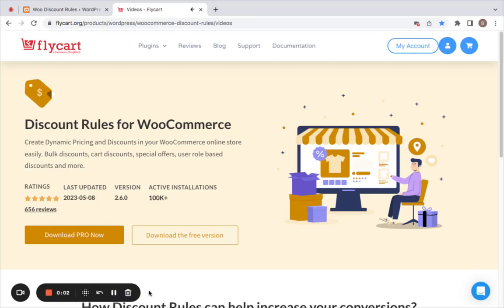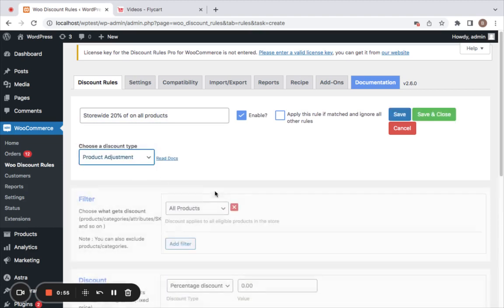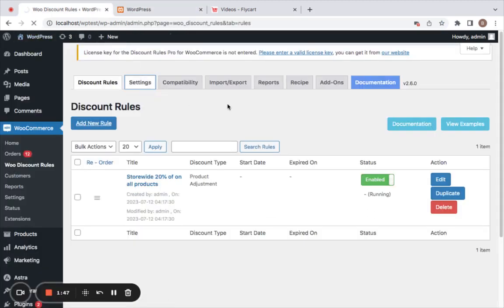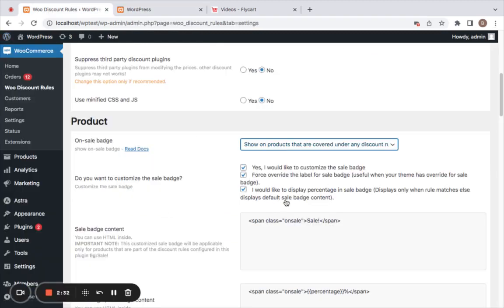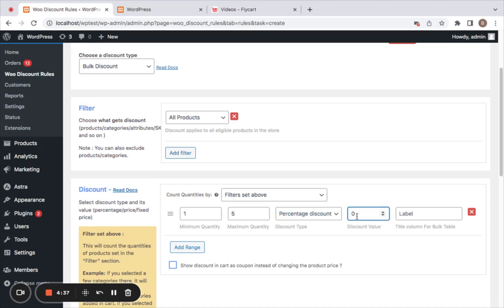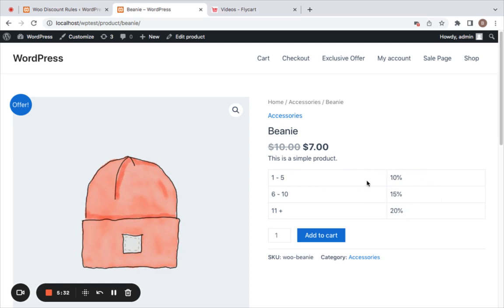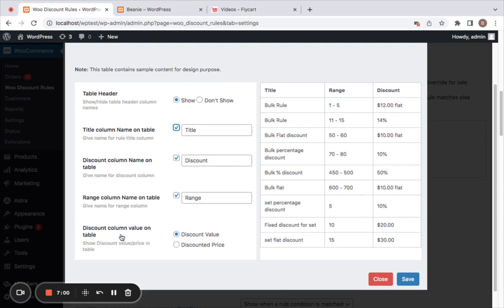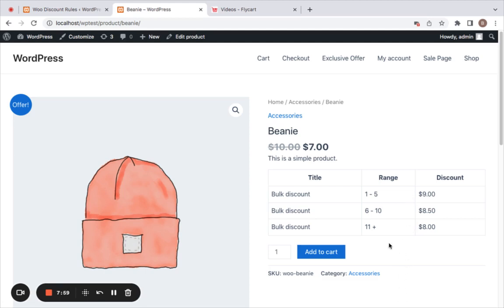How to display discount percentage on WooCommerce product pages ?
WooCommerce Percentage discount is the process of reducing the product price with a discount in percentage.

You can provide a percentage discount for specific products, categories, or entire orders.

In this video, learn how to display and customize this percentage discount on WooCommerce product pages. For this tutorial, we can set a percentage discount for the ‘Storewide discount offer’ and ‘bulk discount offer.’

WooCommerce does not have this feature; hence, opting for a discount plugin like ‘Discount Rules for WooCommerce - Pro’ is an excellent option to display discount percentages easily.

Time Stamps

0:00 Intro
0:27 Add storewide 20% discount
1:12 Demo of displaying storewide discount
1:39 Enable & customize discount sale badge
2:50 Add bulk discounts
3:40 Enable bulk discount table
4:11 Customize bulk discount table
5:20 Demo of displaying bulk discount

‘Discount Rules for WooCommerce - Pro’ is a popular discount plugin that lets you create multiple personalized discounts for your WooCommerce store. It also has customization options to customize your discounts.

To display storewide percentage discount:

1. Install and activate the Discount Rules Pro plugin.
2. Go to the WooCommerce dashboard and click ‘Woo Discount Rules.’
3. Click ‘Add New Rule’ and choose the discount type as ‘Product Adjustment.’
4. Keep ‘All Products’ in the ‘Filter’ section to offer storewide discounts.
5. In the ‘Discount’ section, set the discount type as ‘percentage’ and add value.
6. Save the rule. Now, navigate to the ‘Product’ section on the plugin settings page.
7. Enable and Customize the ‘Sale badge’ to display a sale badge on your offer. Finally, save changes.

To display bulk discounts in percentage:

1. Click ‘Add New Rule’ and select the discount type as ‘Bulk Discount.’
2. Filter the products to provide bulk discounts.
3. In the ‘Discount’ section, set minimum and maximum product quantity, choose ‘discount type’ as ‘percentage’ and add value.
4. Save the rule and open the plugin settings page.
5. In the ‘Product’ section, enable and customize the bulk discount table and save changes.